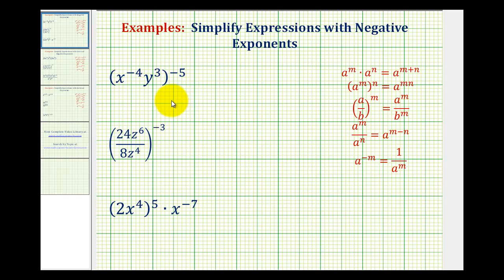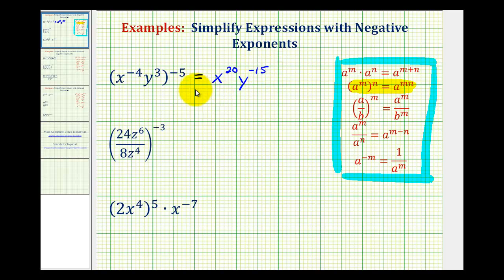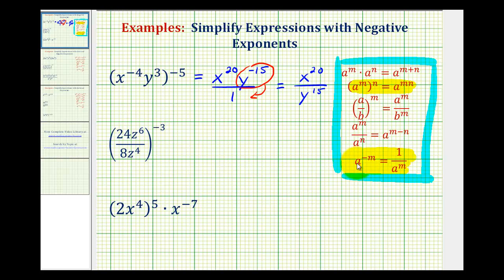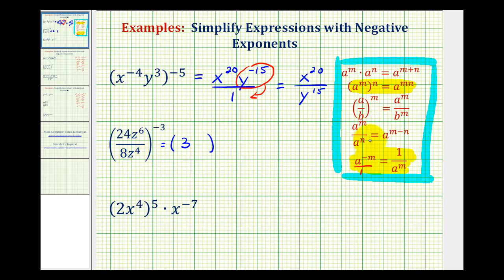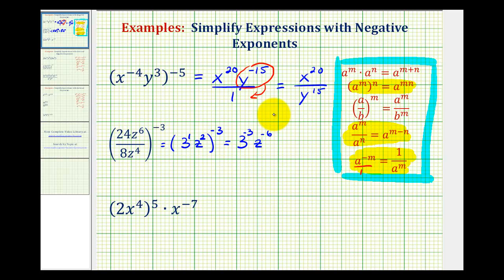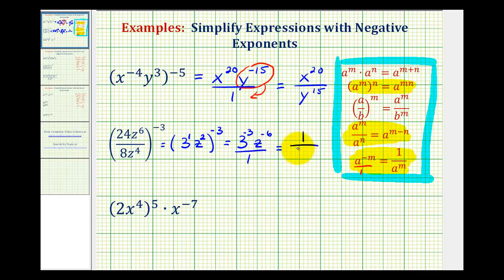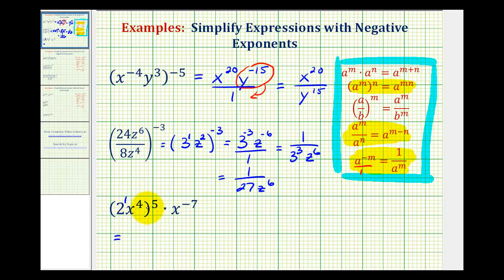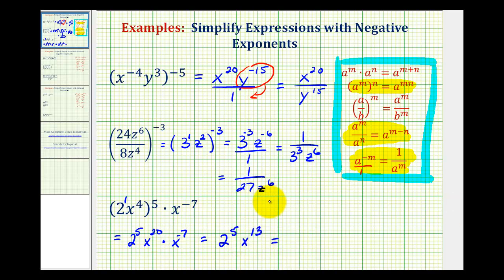Ex 4: Simplify Expressions with Negative Exponents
This video provides several examples of how to simplify expressions containing negative exponents.